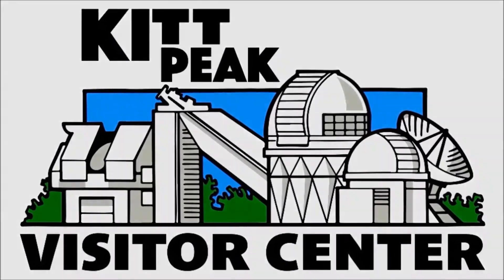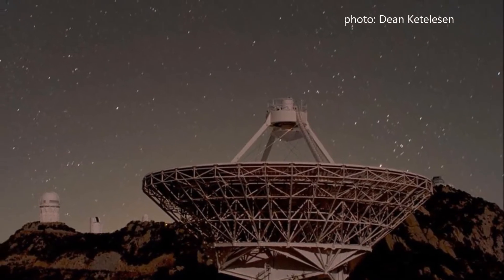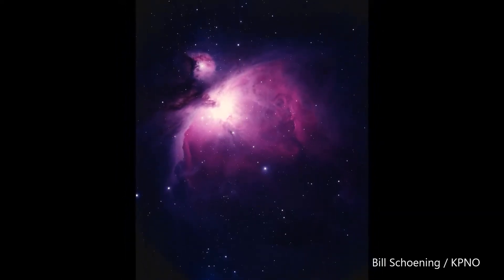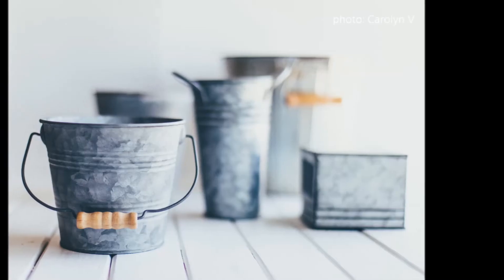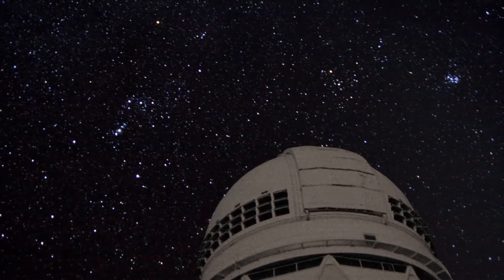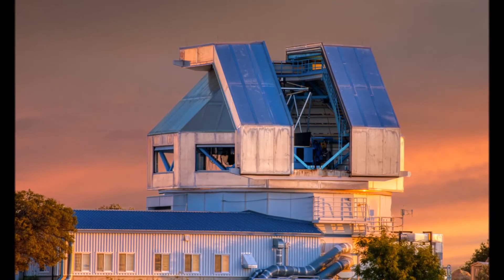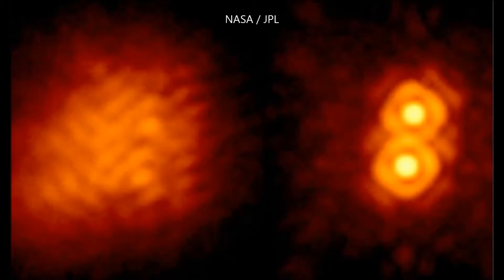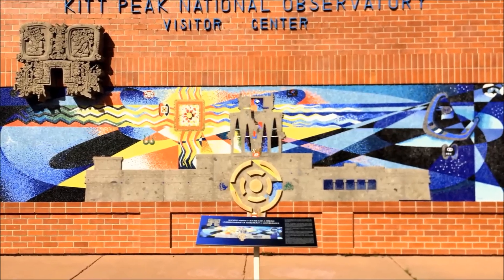Do Telescopes Magnify ONLY? | Kitt Peak Visitor Center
Do scientists make telescopes bigger and bigger just to magnify more and more?  Join Brian Pinault of the Kitt Peak Visitor Center for his explanation of how scopes work...